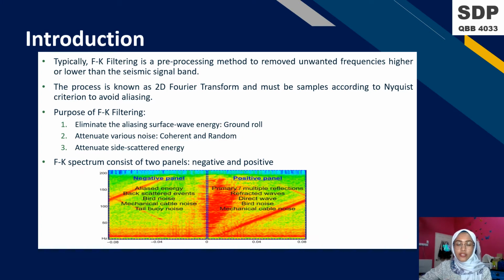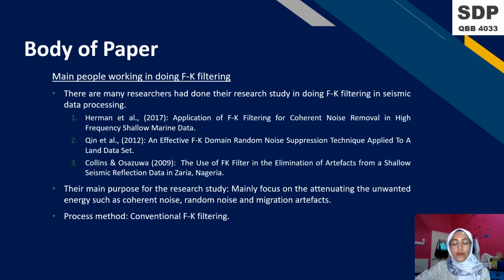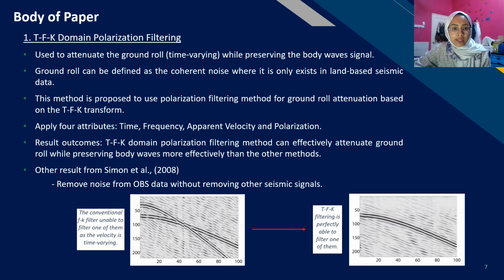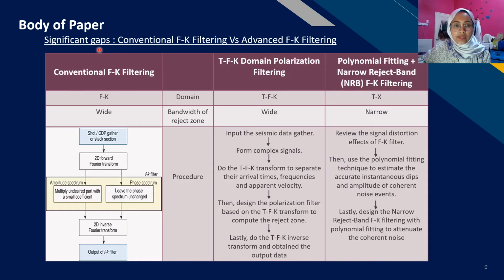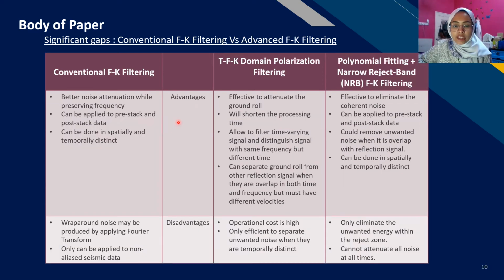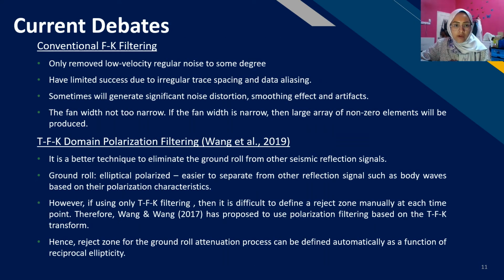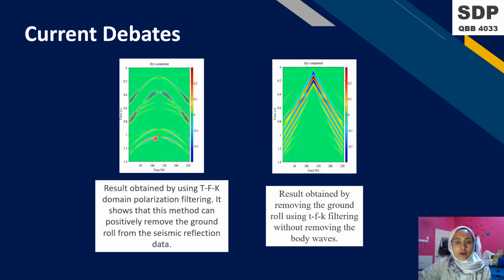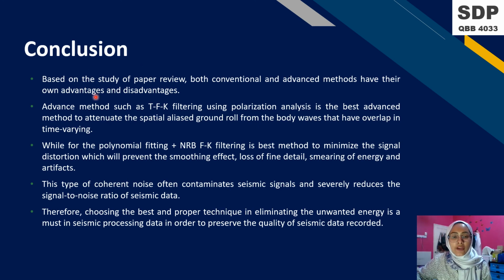F K FILTERING (PAPER REVIEW PRESENTATION)